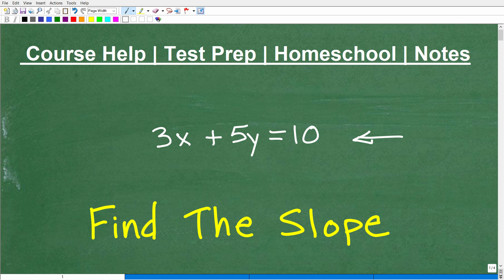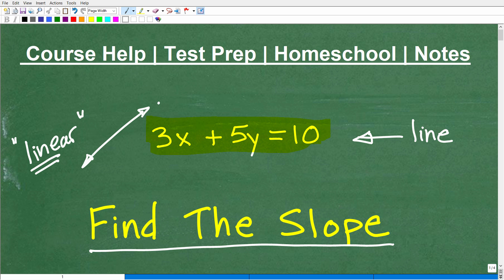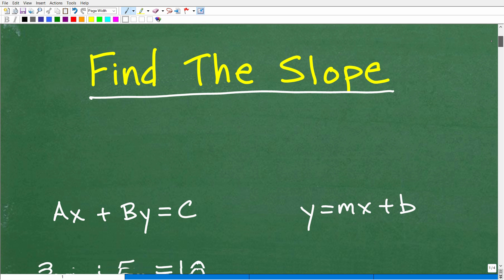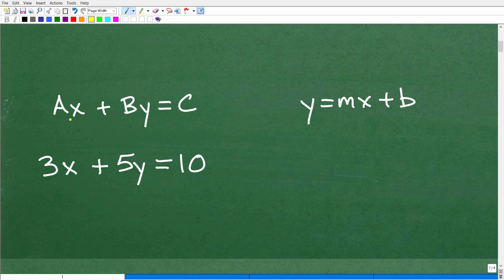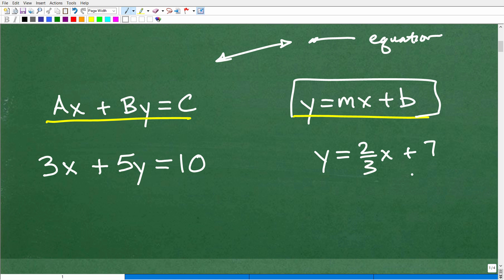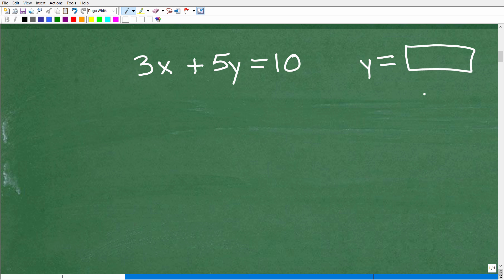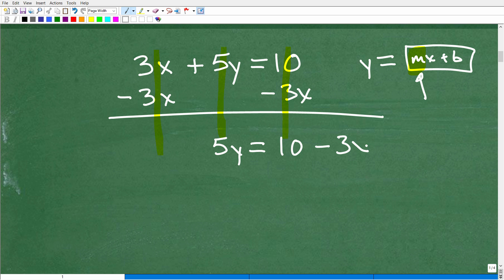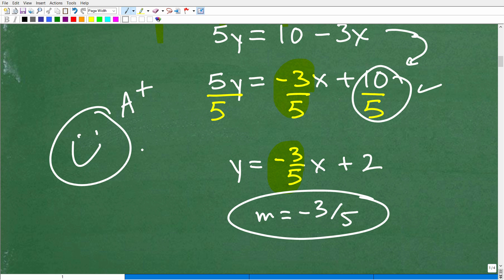3x + 5y = 10 what is the slope of this line?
How to find the slope of a line in standard form.  For more math help to include math lessons, practice problems and math tutorials check out my full math help program